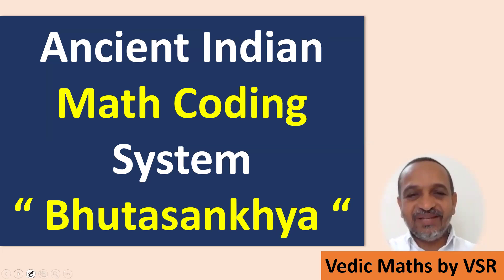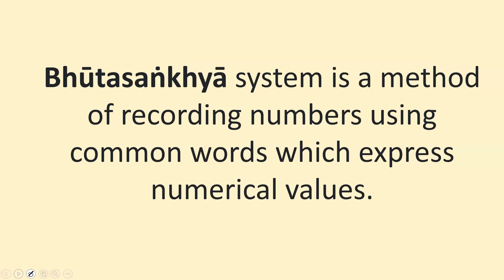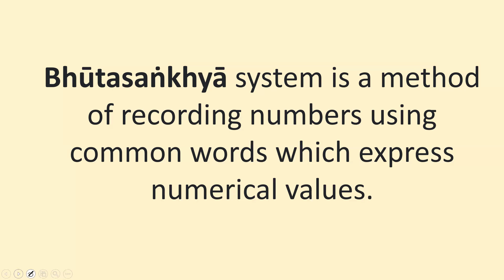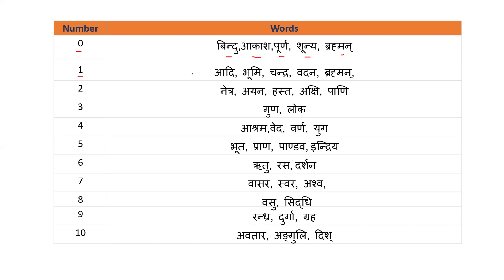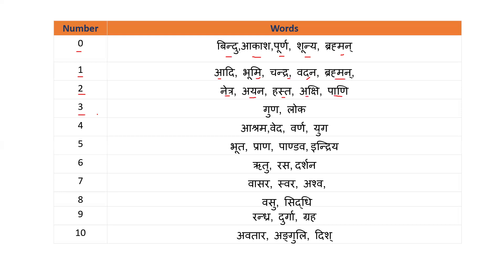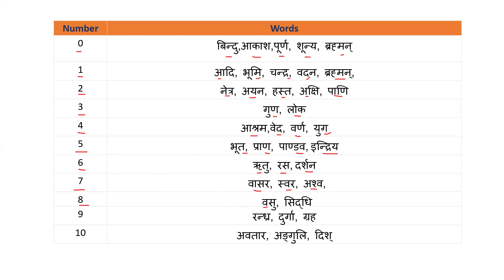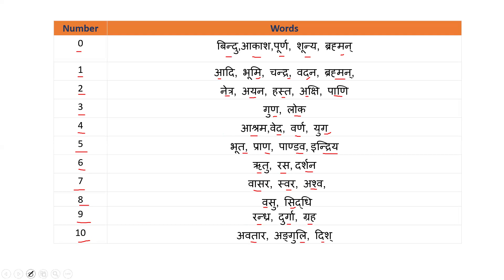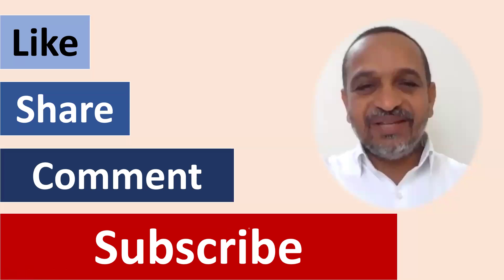Coding of Mathematics in Ancient India ! Bhutasankhya !!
Here, VSR explains about an easy yet effective coding system used in Ancient India to represent Numerical Values.
This method may be relevant for even today if used effectively !

Vedic Maths by VSR
Bhutasankhya
Ancient Indian Mathematics
Katapayadi sutra
Indian Mathematiciens
Subject Integration
Math Shlokas
Sanskrit
Bharatiya Ganit
Vedas
Vedangas
Upanishad
Purana
Darshana